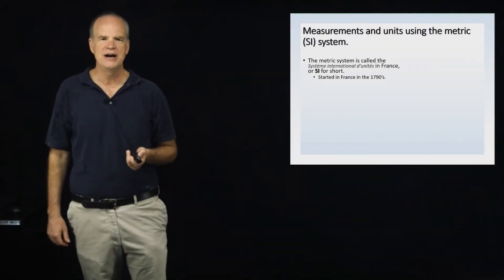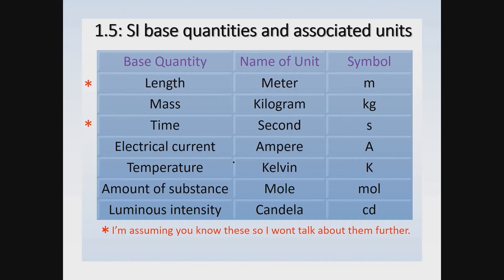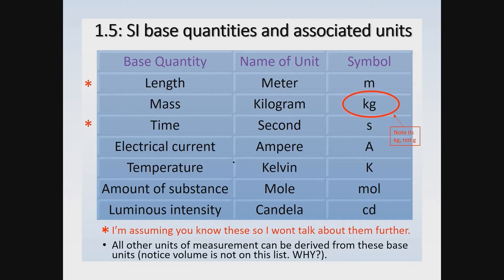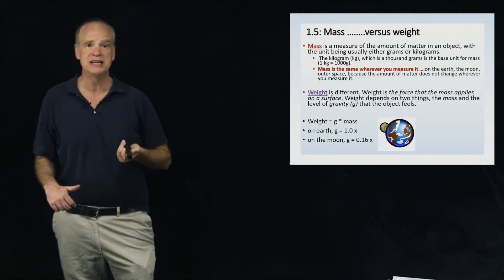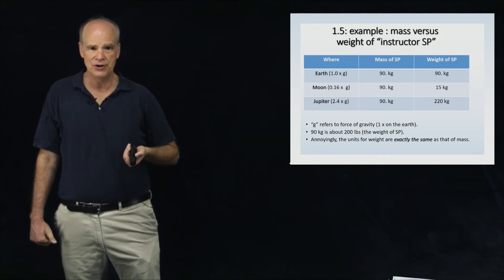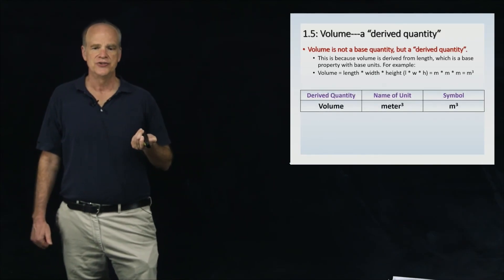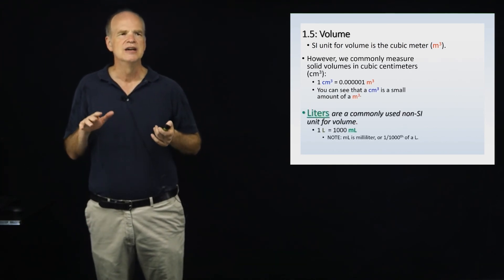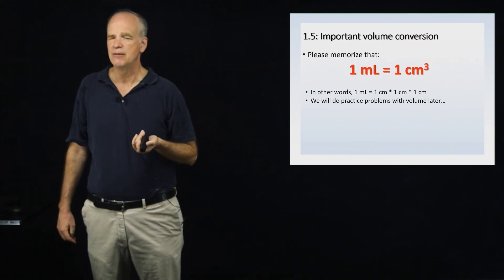CHE 1A 1-3: Metric base quantities and units, and volume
Metric base quantities and units, and volume